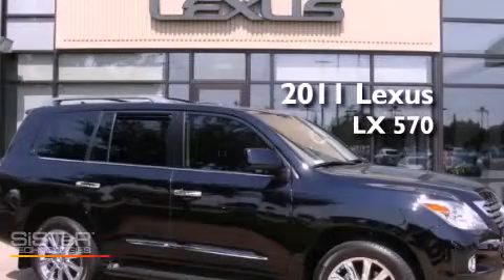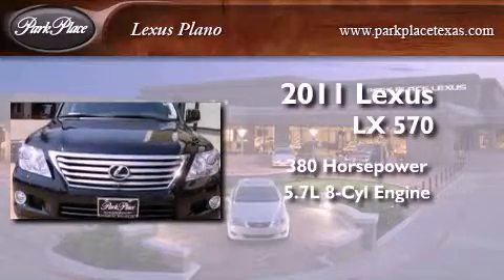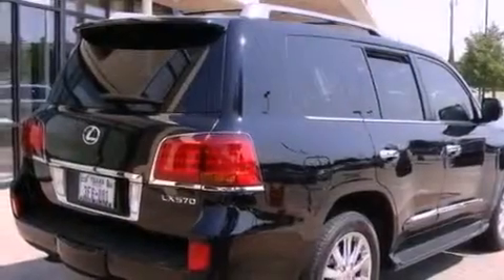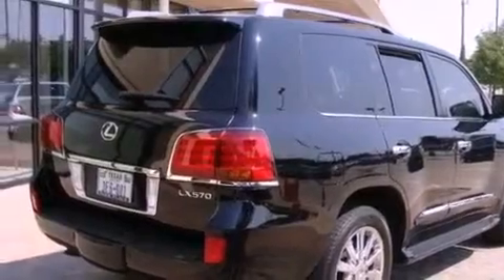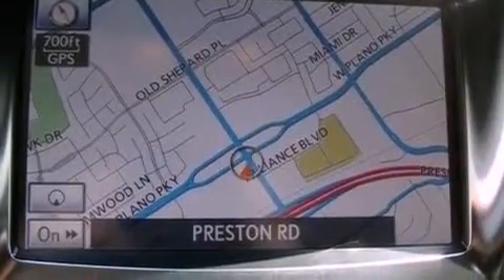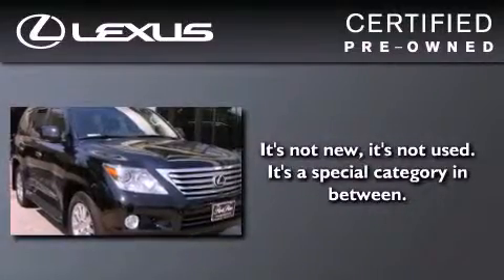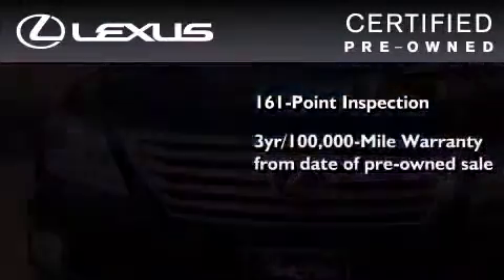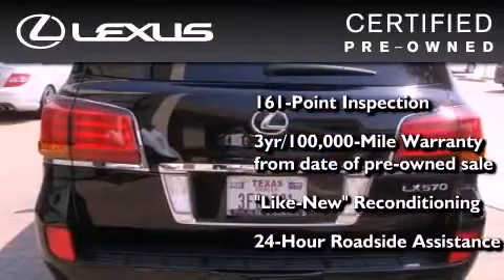Certified 2011 Lexus LX 570 Plano TX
Year : 2011
 Make : Lexus
 Model : LX 570
 Engine : 5.7L DOHC SFI 32-valve V8 engine
 Trans . : Automatic
 Exterior : Black
 Miles : 15,534
 Interior : Black